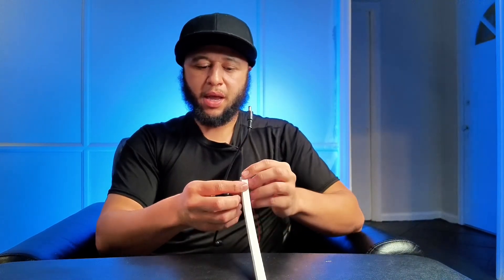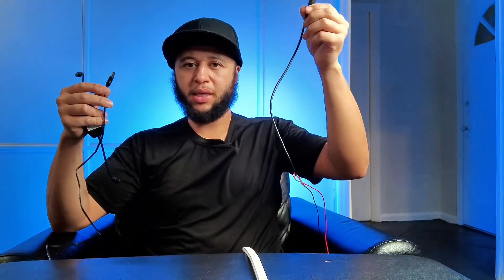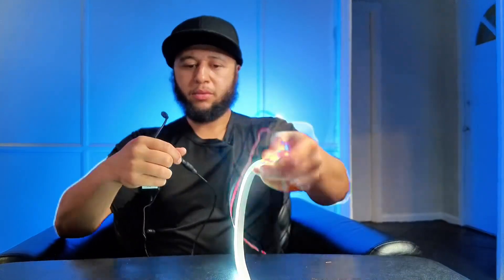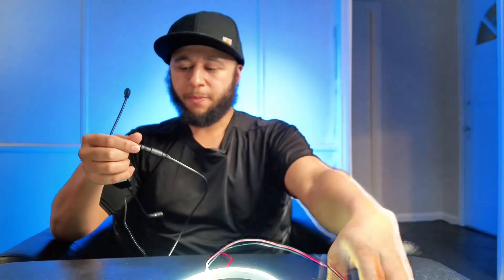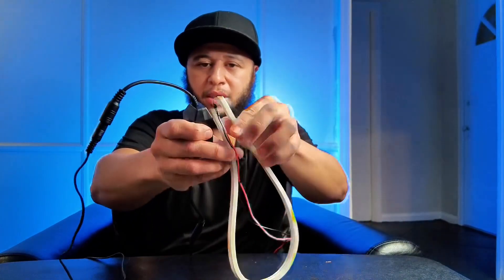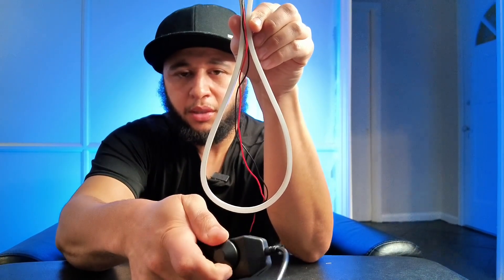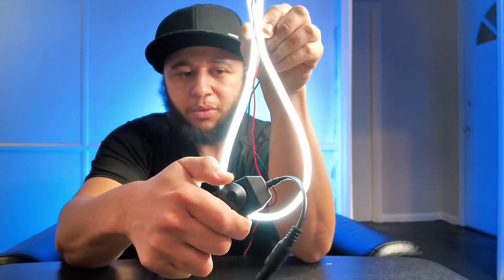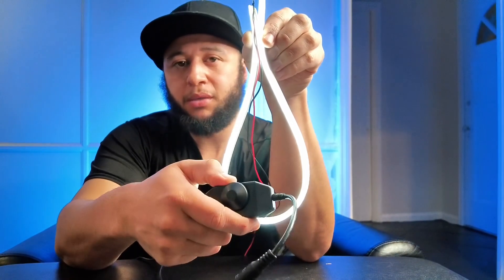LED Dimmer Switch for Neon Signs: Full Review & Demo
In this video, I review a simple yet effective LED dimmer switch that I use for my DIY neon sign projects. This dimmer allows you to adjust the brightness of your LED lights with a wide range, making it perfect for various settings, whether at home or in a business. It’s easy to install and works well to control harsh light. Watch the demo to see how this dimmer switch performs with LED neon signs!

Love my content? Help me create more by buying me a coffee!